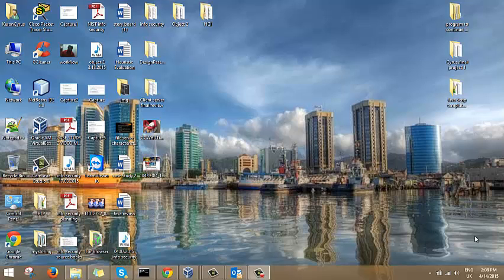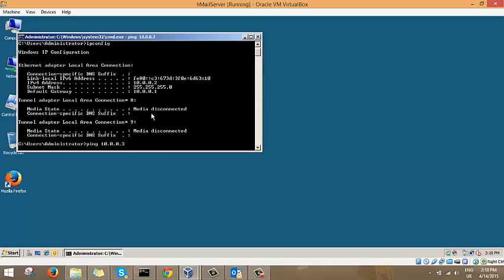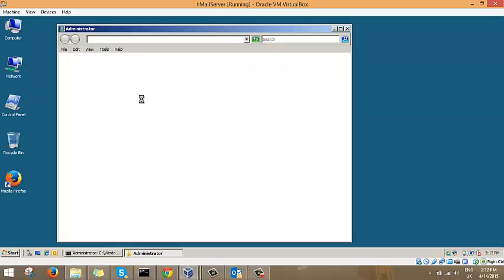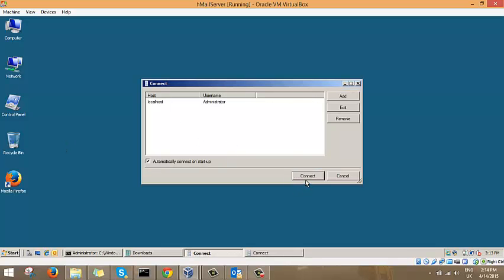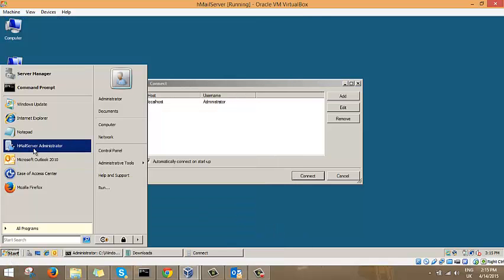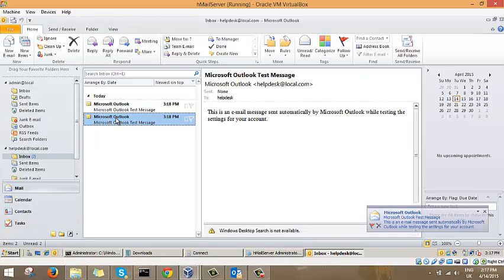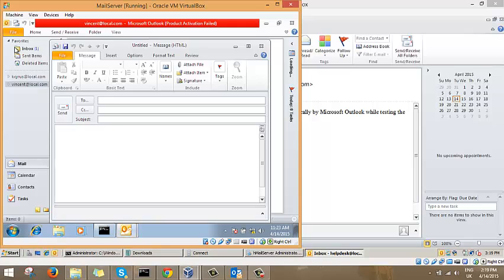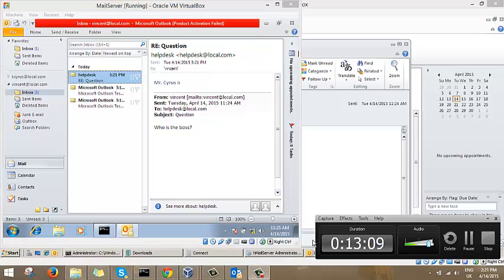How to install and configure HmailServer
Install HmailServer within a local domain environment.